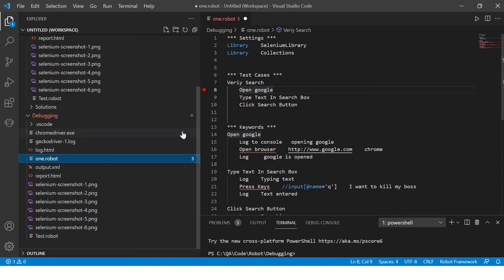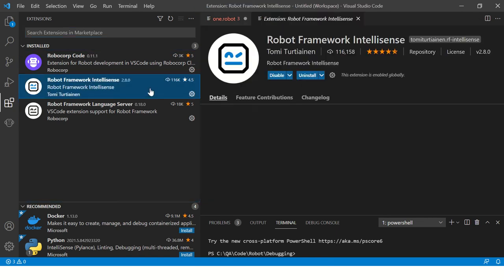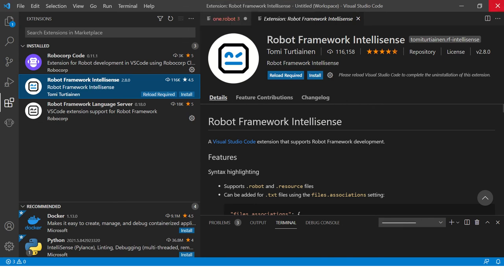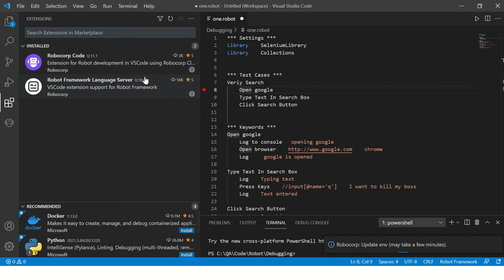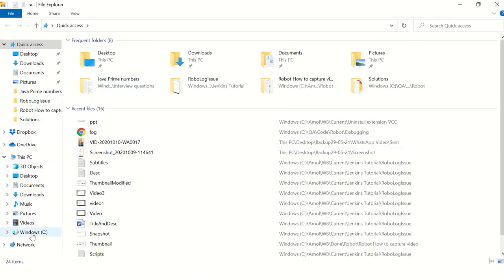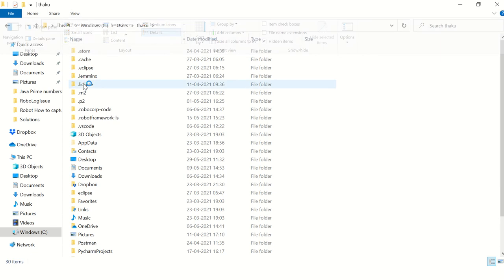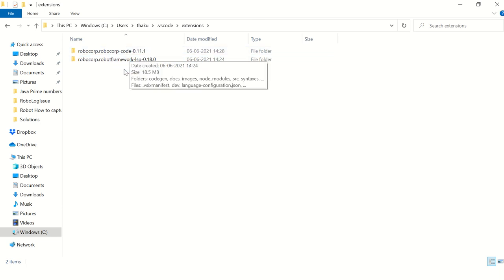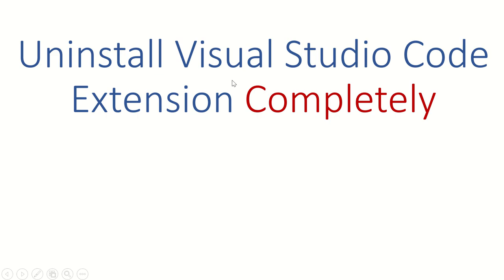How to Uninstall Extensions from Visual Studio Code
Uninstall Visual Studio Code Extensions from UI and Delete the Related Folders